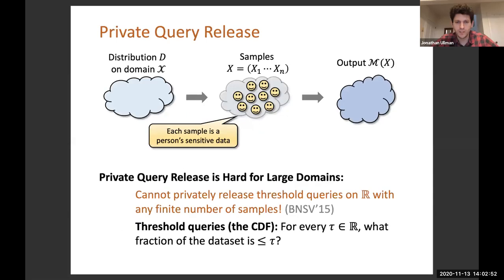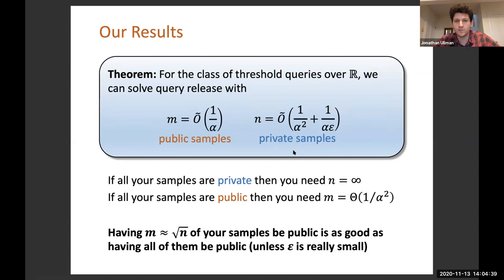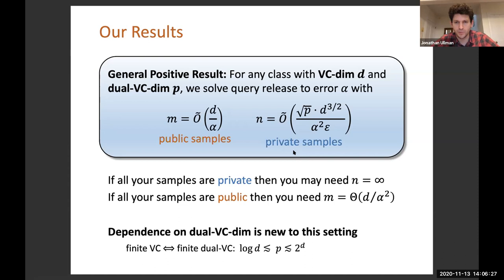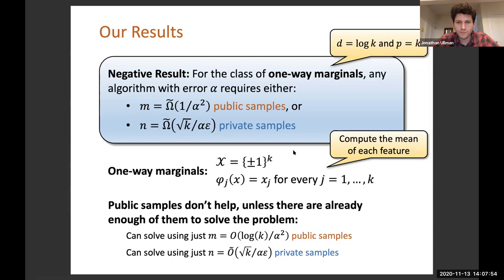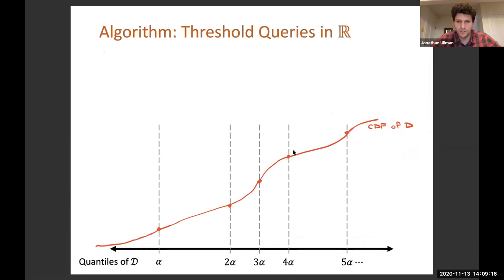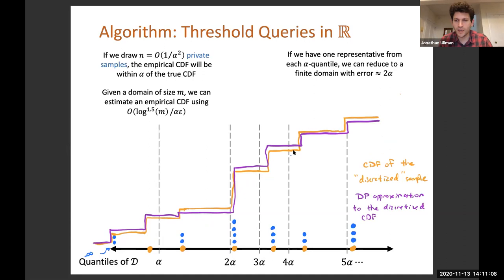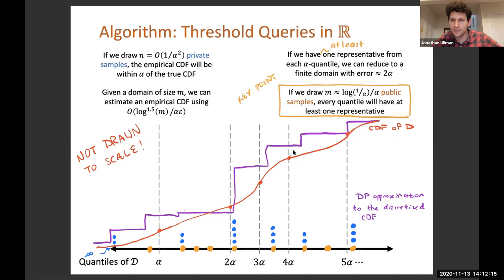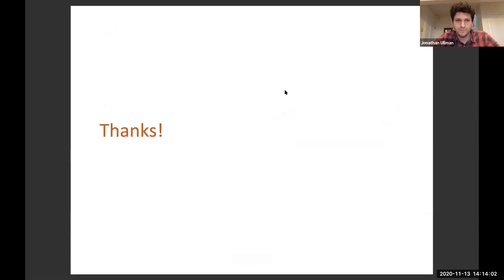Jon Ullman @ TPDP 2020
Jon Ullman presenting " Private Query Release Assisted by Public Data"
by Raef Bassily, Albert Cheu, Shay Moran, Aleksandar Nikolov, Jonathan Ullman and Z. Steven Wu at TPDP 2020